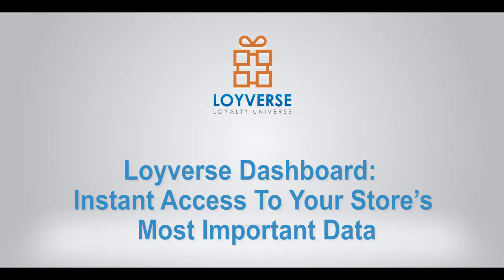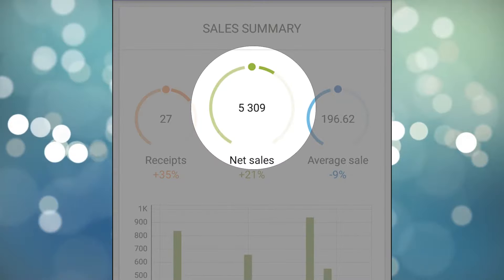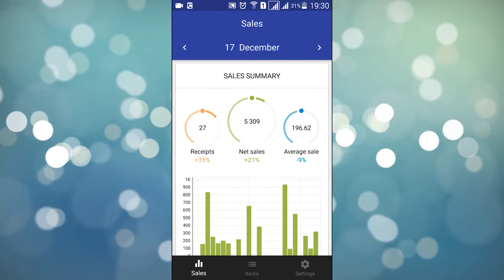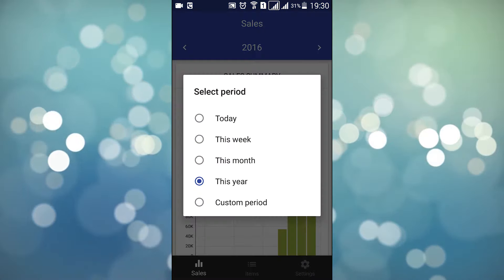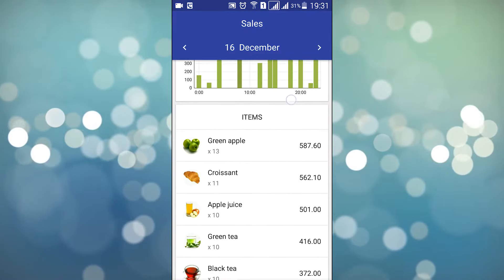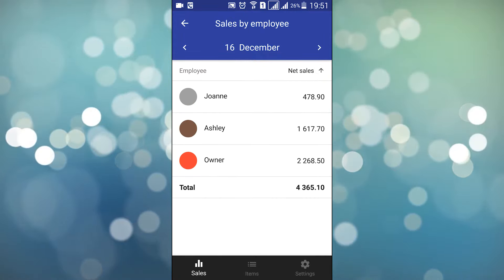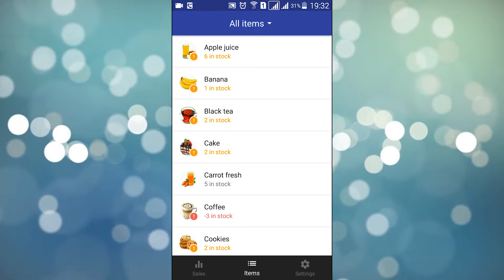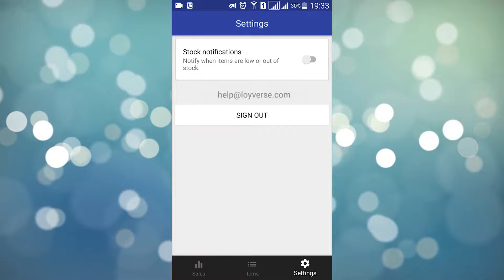Loyverse Dashboard. Business Intelligence Tools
Loyverse Dashboard helps you instantly analyze your store’s sales and track inventory directly from your smartphone anytime, anywhere. Complementing the Loyverse POS app it puts key real-time information about your business at your fingertips allowing you to make important decisions immediately.

Sales summary
Analyse store growth as you view revenue, average sale and profit. Create informed and innovative business strategies consistently to prevent stagnation.

Sales trend
Track sales growth comparing with previous days, weeks, months or years to make critical decisions to enable a long lasting business legacy.

Sales by item
Determine which items are performing well, averagely, or are underperforming in order to increase customer satisfaction levels.

Sales by category
Cakes, roses, baguettes, t-shirts... every type of store will benefit from Loyverse Dashboard observing which categories are selling best and which need offers or discounts to attract further attention.

Stock push-notifications
Get notifications in real time on items that are running low or are out of stock. Your smartphone and tablet have never been this practical!

Sales by employee
Have an individual approach to your employees by always knowing the progress they are making. Base discussion and motivational talks on real world, real time data.